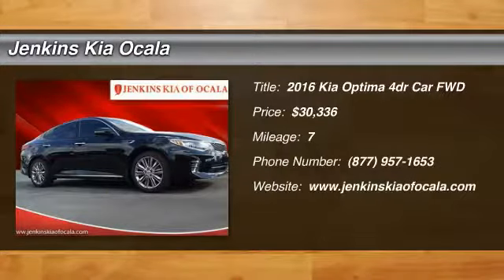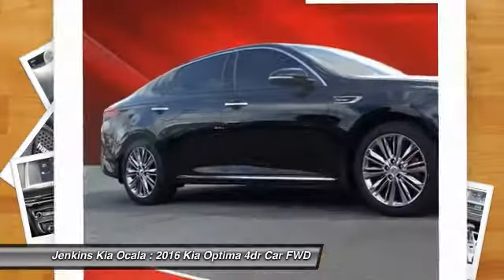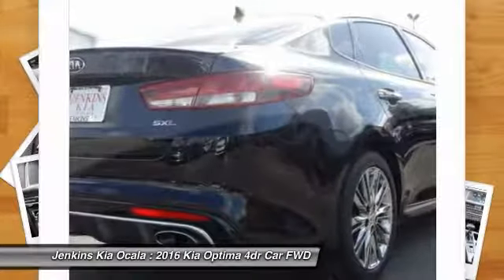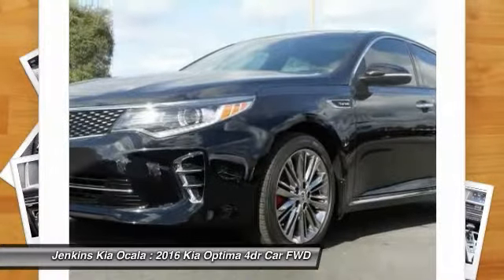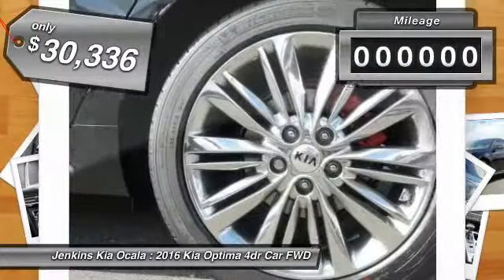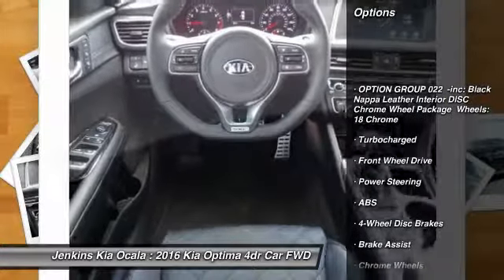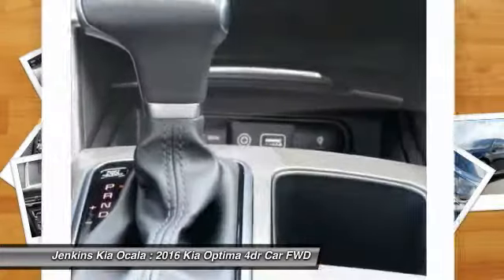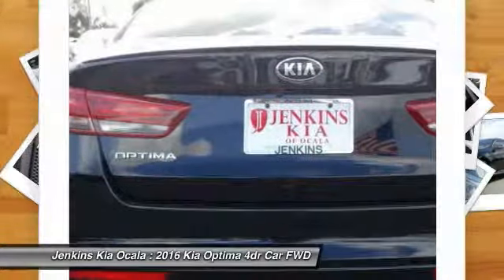2016 Kia Optima Ocala Florida K2373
2016 Kia Optima SXL Turbo

1730 SW College Rd.

Optimas updated, emotionally charged exterior is punctuated at every corner with striking, all-new front and rear fascia, completely redesigned down to Kias signature Tiger nose grille. Adding to the excitement are sleek new headlights with available bi-xenon High-Intensity Discharge Headlights, Dynamic Bending Light and High Beam Assist. The Optima is powered by a choice of 3 engines pending on trim level including a 185hp 2.4L engine, a 178hp 1.6L turbocharged engine, and a 245hp 2.0L turbocharged engine. Open the door and youll find a spacious, modern interior enhanced with bold accents, soft-touch surfaces and fine, premium stitching. Enhanced cabin-sound insulation, improved body stiffness, re-contoured mirrors and sound-absorbing windows join forces to create a quieter ride. Nestle into superior comfort with available heated and ventilated seats featuring available cushion softness scientifically designed with varying firmness levels in key touch points, and supportive seat bolsters. With UVOs advanced voice-recognition technology, you can command your in-dash system hands-free. Plus, with UVO eServices, infotainment is coupled with an enhanced telematics suite enabled by an exclusive free smartphone app. Plug and play with your Android smartphone to send and receive text, use Google maps, and access an extensive array of apps. Search for points of interest with Local Search powered by Google. Stream the music you love with Pandora and get the latest user reviews on local businesses with Yelp. Cruise confidently with the most advanced driver-aid technologies including Autonomous Emergency Braking, Advanced Smart Cruise Control, Forward Collision Warning, and Blind-Spot Detection with Rear Cross Traffic Alert.